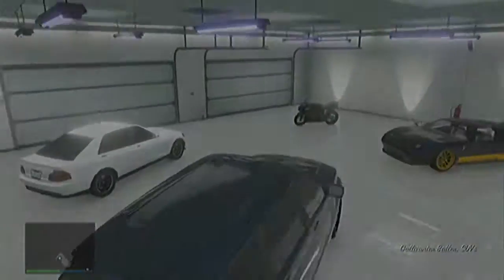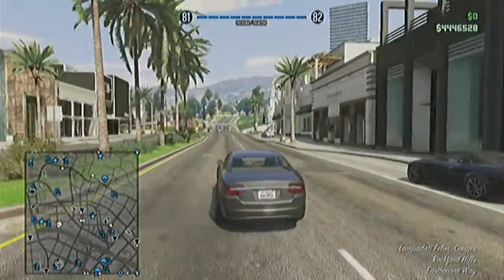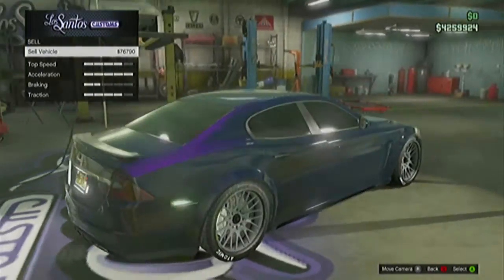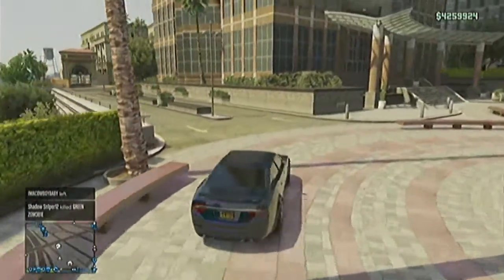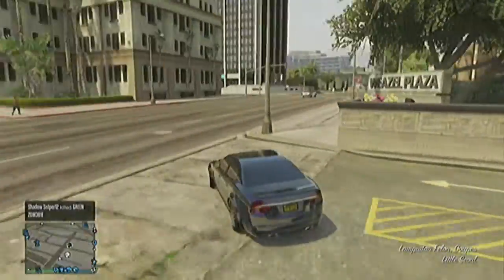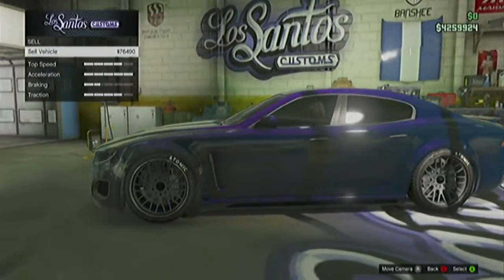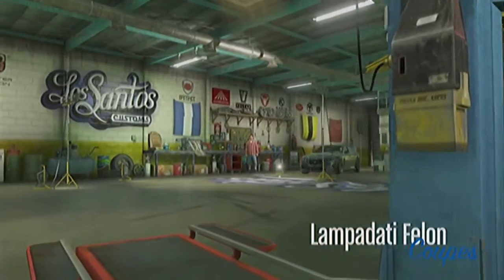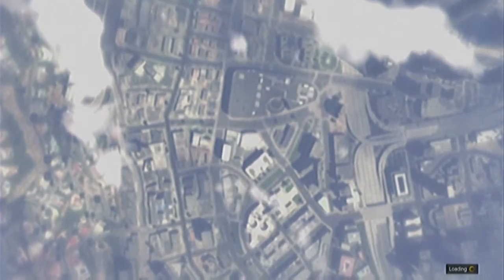GTAV Money Glitch Fast CASH l Not Patched l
underground undercover helicopter lcpd cop cops and crooks robbers demo trailer bloopers busted new york city
movie music myths killing spree Kassan tv jump jumps and stunts jailbreak jail gameplay games glitches funny
moments deaths five stuff drift king police patrol case parkour plane crash online offline off roading road
mission rampage ramps race real life episode easter eggs epic extreme explosion war review in the hood intro
airplane driving free roam how to be a pilot nuke machinima quad bike e3 reaction youtube information analysis
airport franklin break down houses hunting helicopter annihilator jets jobs jetski jet ski lets play let's
cars and trucks customization bikes map sniping quick scoping quickscoping wtf rush trolling noobs army montage
dubstep rap dogfight dogfights destruction dirtbike dirt bike DLC buildings fail fun tutorial tips killstreaks
best vs night light day dinasours highlists counter 1

Minecraft Xbox 360 Ps3 Playstantion 4 Xbox One Ps4 PC Xbox live HDpvr 2 Happauge

BF3 Battlefield 3 4 BF4 Frostbite EA

Tank Superiority Team Deathmatch Squad Deathmatch Vehicles Kiasar Railroad Nebandan Flats Operation
Riverside Sabalan Pipeline Azadi Palace Epicenter Markaz Market Talah Market END GAME Alborz Mountain
Armored Shield Bandar Desert Death Valley AFTERMATH Donya Fortress Operation 925 Scrapmetal
Ziba Tower ARMORED KILL Gulf of Oman Back To Karkand Sharqi Peninsula Strike at Karkand Wake
Island CLOSE QUARTERS Damavand Peak Grand Bazaar Kharg Island Norshar Canals Operation Firestorm
Operation Metro Seine Crossing Tehran Highway CONQUEST F/A-18E SUPER HORNET AH-1Z VIPER M1128 M142
M1 ABRAMS PHOENIX T-90A SQUAD DEATHMATCH BMP-2M Capture the Flag Conquest Conquest Assault Conquest
Domination Gun Master Rush Scavenger Squad Deathmatch Squad Rush Tank Superiority Team Deathmatch PDW-R PP-2000 UMP-45 Using Kits Playing Defensive Support Effectively Using Weapons Advanced Tactics Countering mortar fire as a team Squads Vehicle Tips Body part damage multipliers HealtMax Payne 3 Dual Wield Gold Golden Gun

Deathmatch Made in Heaven Local Justice Pack Disorganized Crime Pack Painful Memories Deathmatch
Made in Heaven

Night Stick Cattle Prod Stun Gun Pepper Spray PT92 .38 Revolver 1911 608 Bull Auto 9mm DE. 50 M10
M972 Micro 9mm Sawn Off MPK SAF .40 M500 M4 Super 90 SPAS-15 Super Sport Hammerhead AK-47 FAL
MD-97L G6 Commando RPD LMG .30 M4 Assault UAR-2 IMG 5.56 IA2 AR Mini-30 FMP G3S M82A1 M24 RPG
Rotary Grenade Launcher G9 Tin Can Flash Grenade Smoke Grenade Tear Gas Grenade Molotov cocktail Bouncing Betty Aim Shotout Shooting Shot Smacking Smack G Move Bot Clan Battle vs Derick Legacy Suavee Legacy Thug Legacy 3v3 4v4 5v5 2v2 1v1 6v6 3vs3 4vs4 5vs 2vs2 1vs1 Intensa Fire Viking360 Viking Cassified Evil Wordine Niko Bellic Roman Bellic Little Jacob Patric McReary Bruci Kibbutz Dimitry RascalovFist Knife Baseball Bat Molotov Cocktail Grenades Pistol Combat Pistol Pump Shotgun Micros SMG Assault Rifle Carbine Rifle RPG Sniper Rifle Combar Sniper Algonquin Bohan Broker Dukes Northwood Chinatoon City Hall Middle Park Banshee Comet Coquette Feltzer Infernus Sultan RS Super GT Turismo Sentinel XS Buccaneer Dukes Faction Manana Peyote Ruiner Sabre Sabre GT Stallion Vigero Virgo Voodoo Blista Compact Fortune Futo Sentinel Uranus Admiral
ChavosCognoscenti DF8-90 Dilettante Emperor Esperanto Feroci Hakumai Ingot Intruder Lokus Marbelle Merit Oracle
Pinnacle PMP 600 Premier Presidente Primo Roman's Taxi Schafter Solair Stratum Stretch Sultan Vincent Washington
Willard Bobcat Cavalcade Cavalcade FXT Contender Habanero Huntley Sport Landstalker Minivan Moonbeam Patriot
Perennial Rancher Rebla Airtug Benson Biff Boxville Burrito Flatbed FlyUS Feroci FlyUS Perennial Forklift Laundromat
Mr Tasty Mule Packer Phantom Pony Ripley Securicar Speedo Steed Tug Boat Yankee AmbulanceAnnihilator Enforcer
FIB Buffalo Fire Truck NOOSE Cruiser NOOSE Patriot Police Cruiser Police Maverick Police Patrol Police Stockade
Police Predator Bus Cabby Helitours Maverick Roman's Taxi Romero Skycar Subway Taxi Trashmaster Tug Boat Faggio
Freeway Hellfury NRG 900 PCJ 600 Sanchez Zombie Dinghy Jetmax Marquis Police Predator Reefer Squalo Tropic Tug Boat
Annihilator Helitours Maverick Maverick Police Maverick